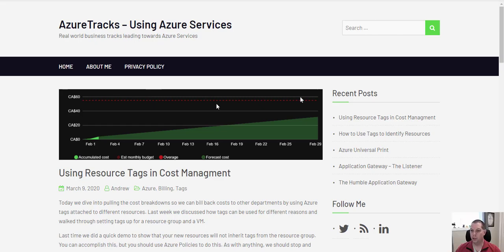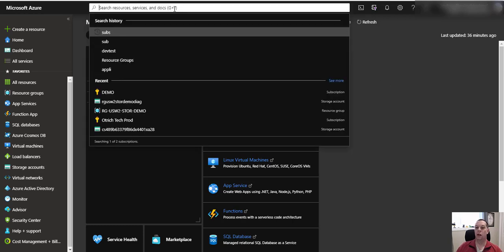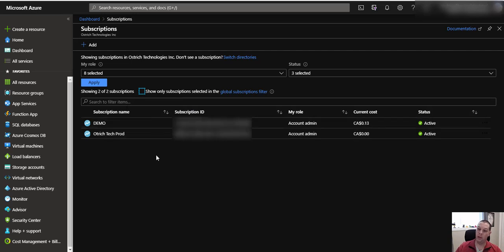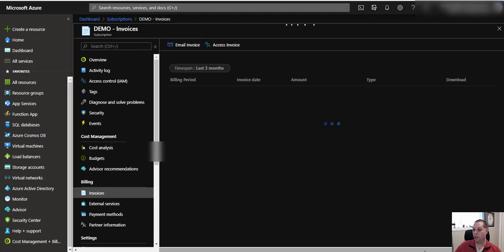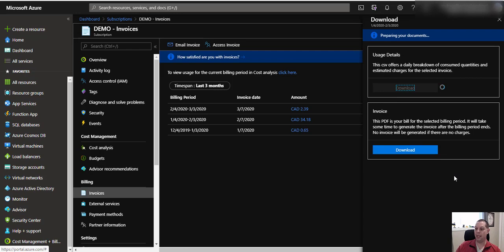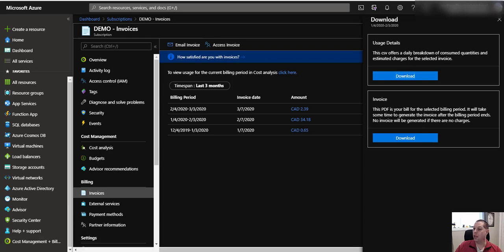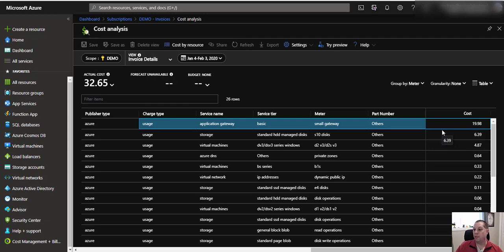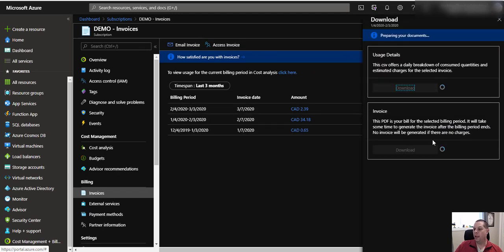How to Download and Preview Azure Invoices and Billing Data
Learn how to download and preview your Azure invoice and billing data CSV from your Pay as You Go subscriptions in the Azure portal.